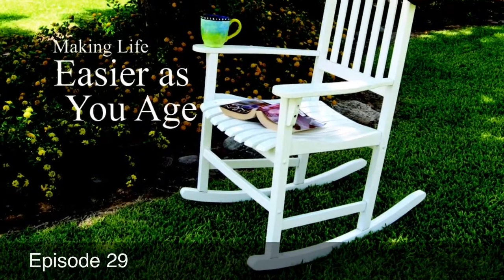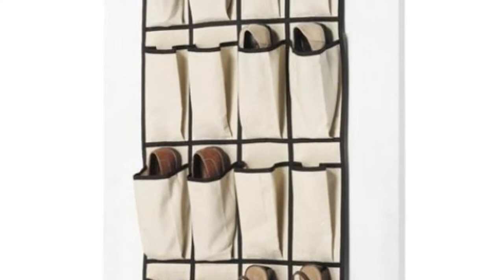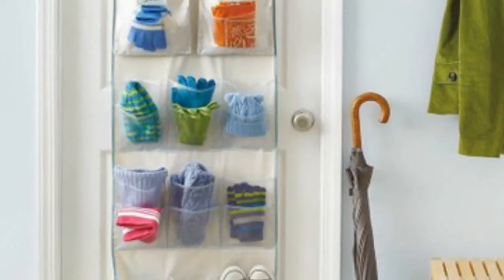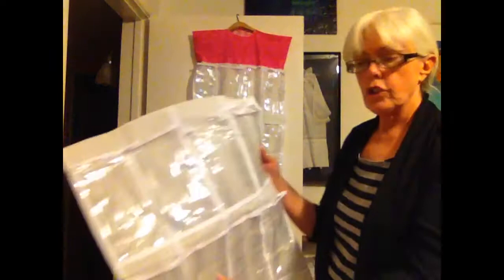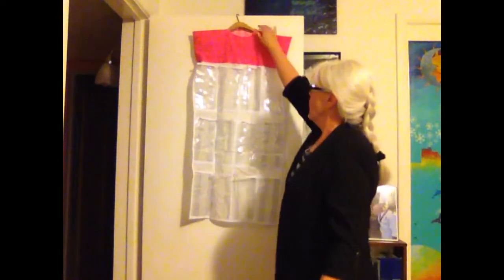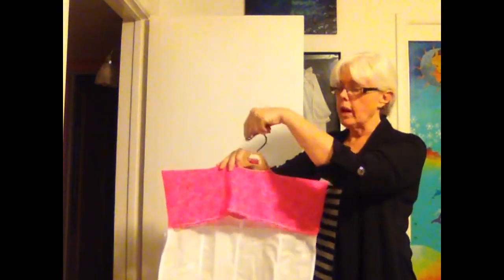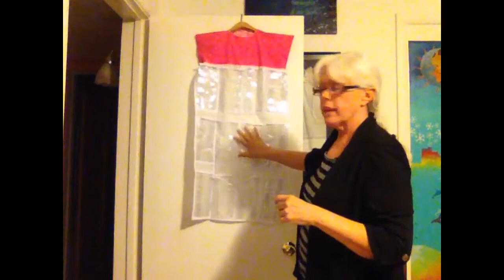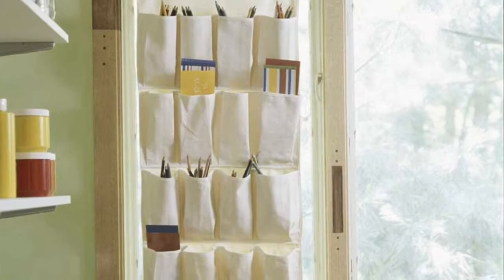Ep. 29 - Back of Door Storage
If you feel frustrated by the lack of storage space in your home, explore the backs of your doors!